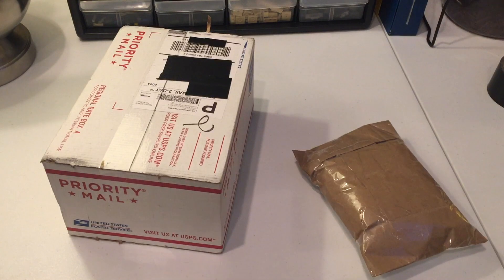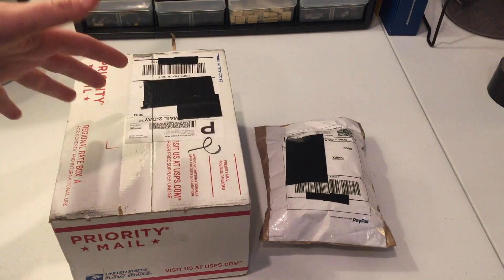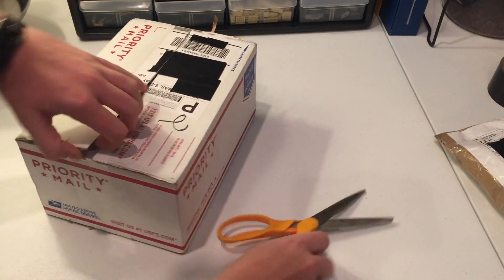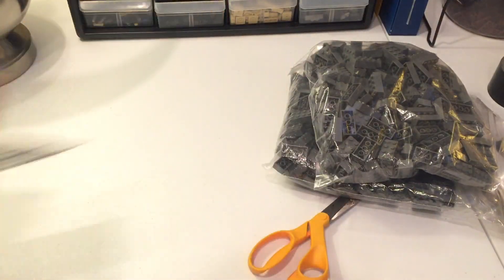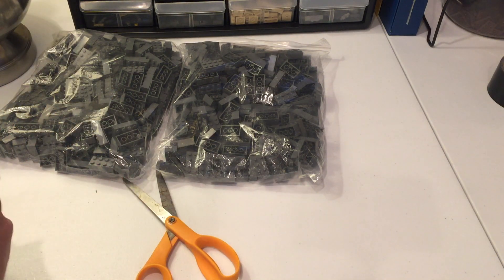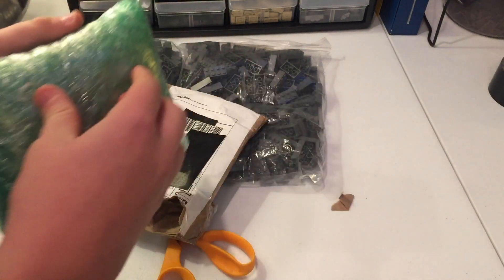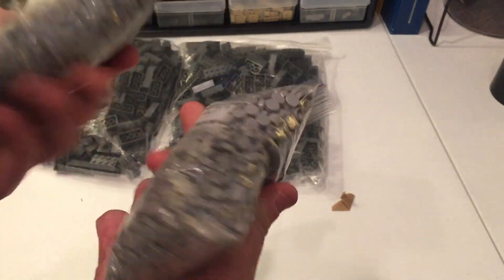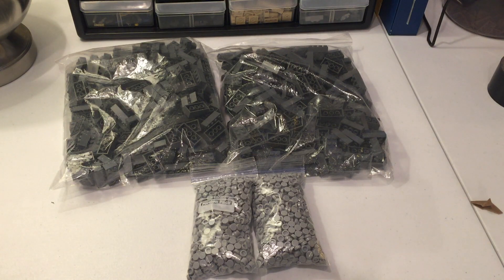First Bricklink Haul Ever! Happy New Year!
My first Bricklink order just came in and it has some very crucial pieces for Naboo, let's see what I got.